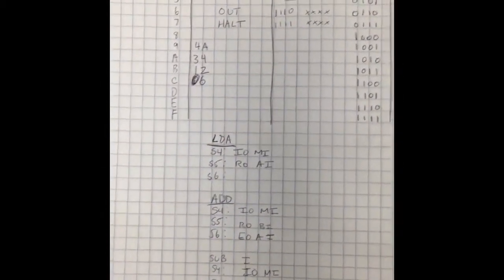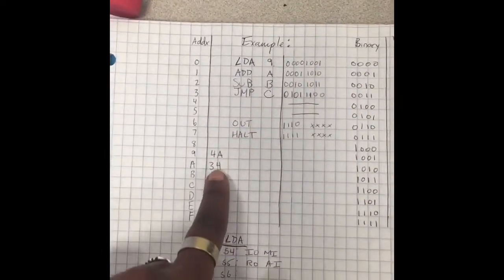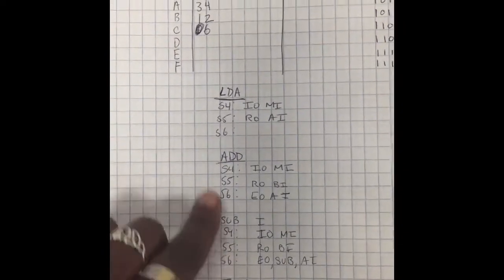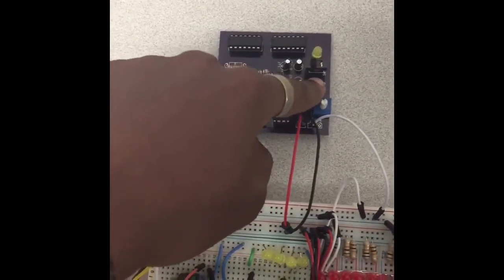8 Bit Computer Part 3 of 3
Saeid Moslehpour
By
Giuliana Jessop